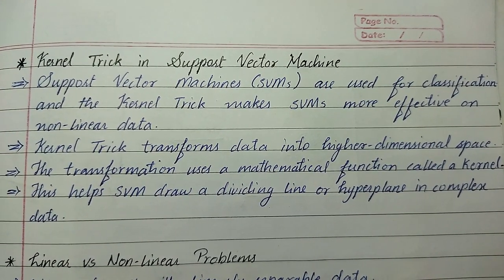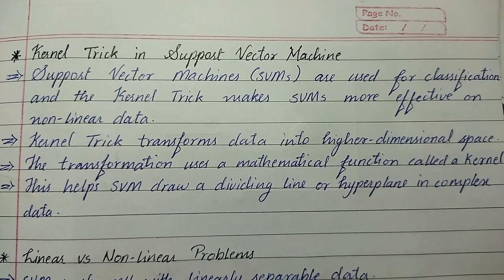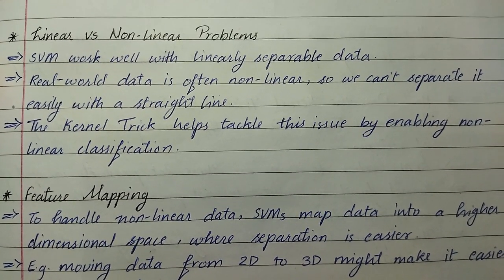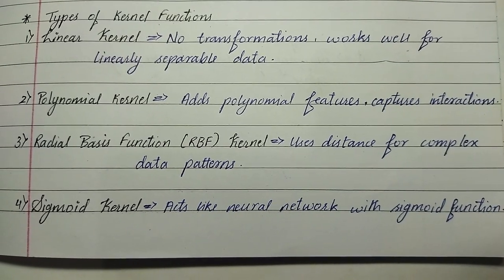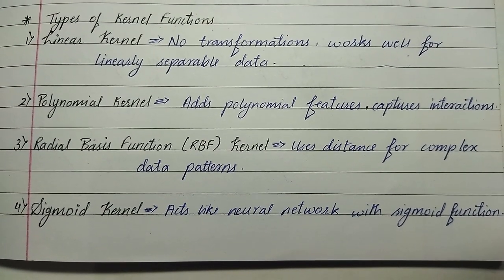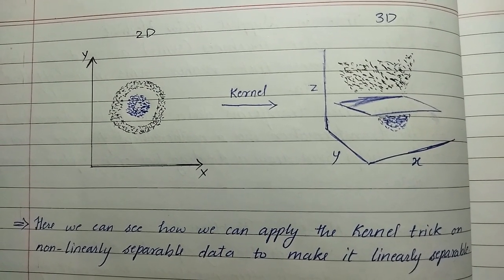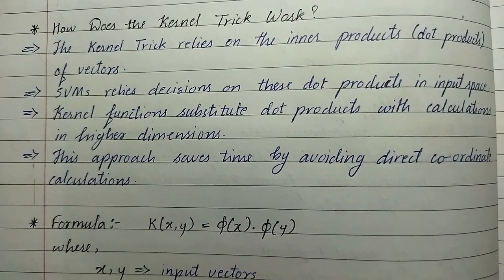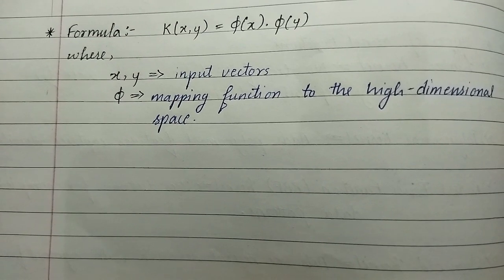#32 Kernel Trick in SVM: Explained Simply | SVM Kernel Trick: How It Works & Why It’s Important | ML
This video explores the 'Kernel Trick' in Support Vector Machines (SVM). The Kernel Trick is a powerful technique that allows SVMs to handle complex, non-linear data by transforming it into higher-dimensional space. Join us to understand how this works, why it’s essential for classification tasks, and how it enables SVM to create effective decision boundaries for challenging datasets.

What is the Kernel Trick in SVM?
How does the Kernel Trick work in Support Vector Machines?
Why is the Kernel Trick important in SVM?
How does the Kernel Trick enable non-linear classification in SVM?
What types of problems can the Kernel Trick solve in SVM?